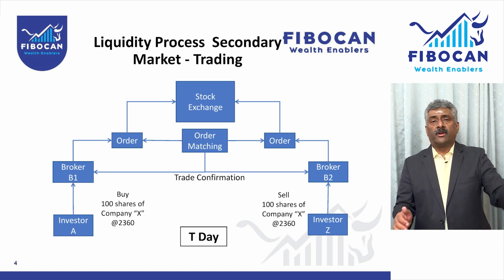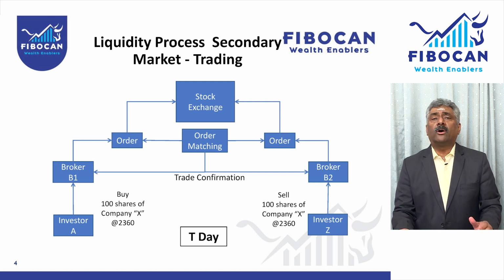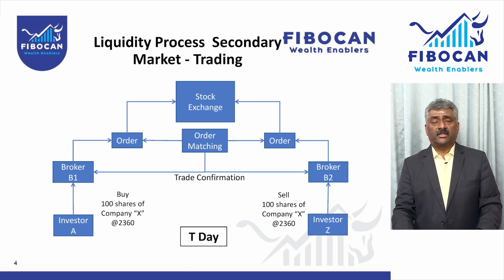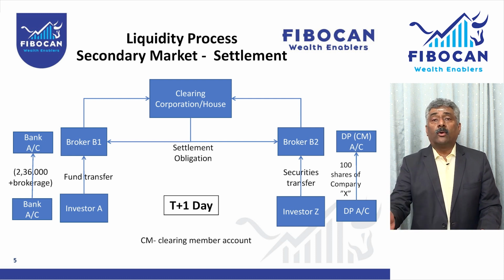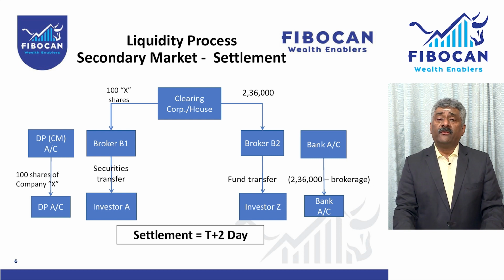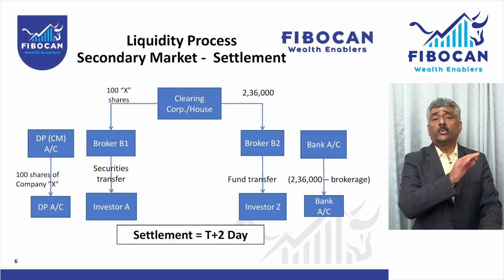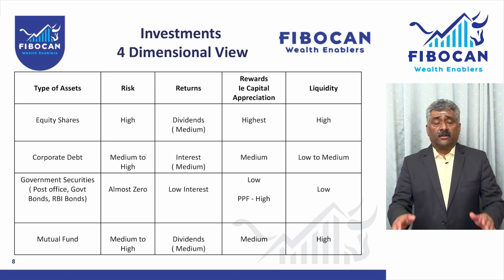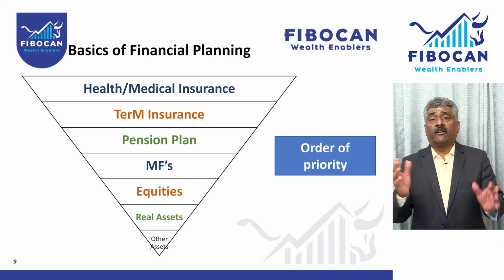Module 4 - Liquidity Process Liquidity Process ( Trading & Settlement, Basics of Financial Planning)